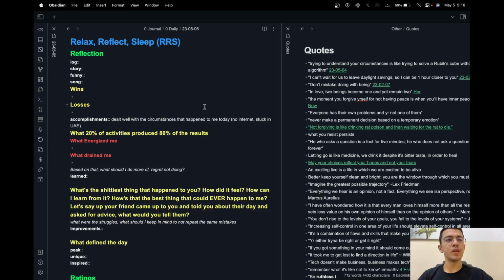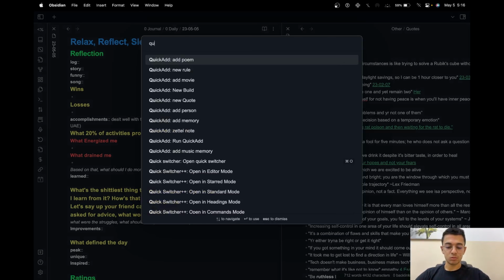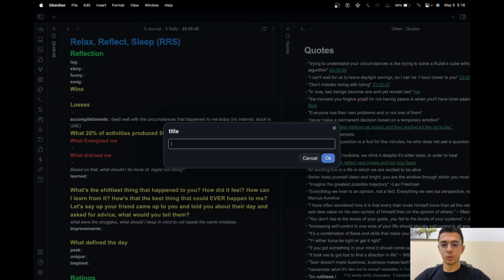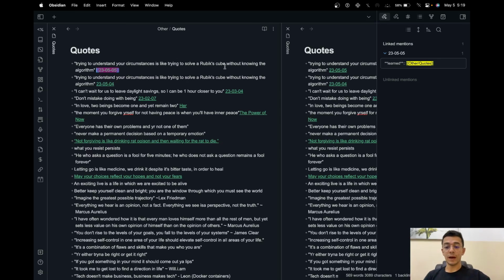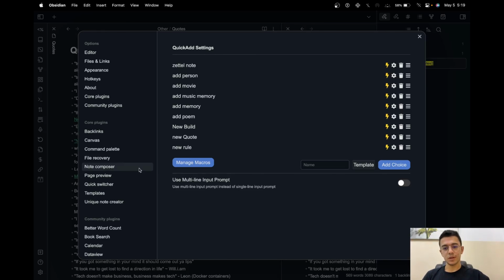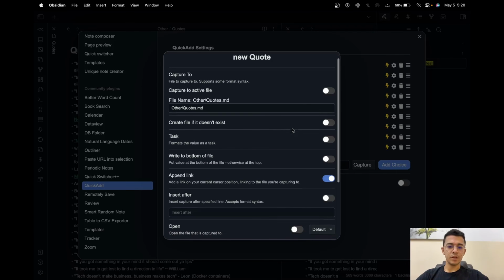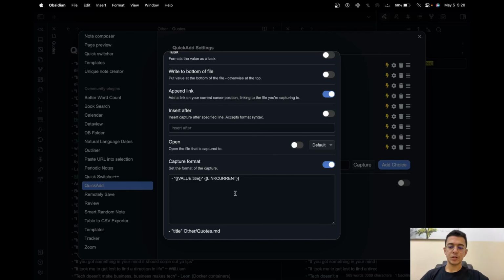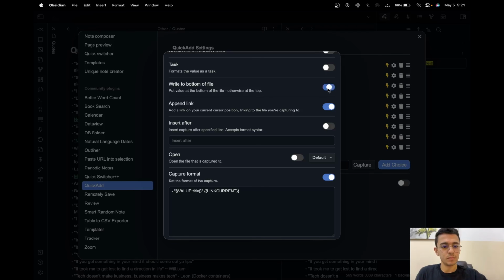Obsidian tutorial: Easily add and store quotes with QuickAdd plugin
🔗 Resources 🔗

⏲️ Time Stamps ⏲️
00:00 - Intro
00:19 - Demo
01:46 - adding it to your obsidian
02:52 - Outro